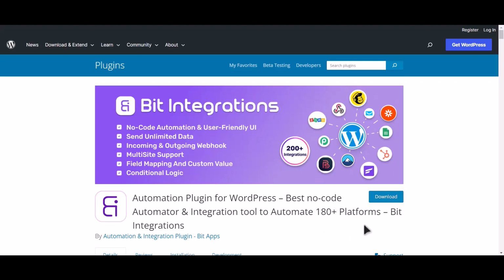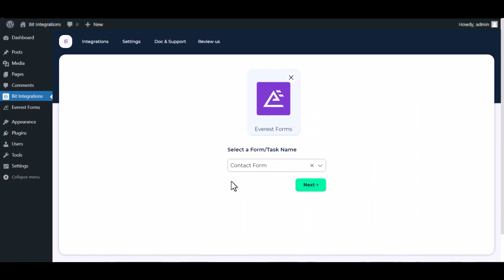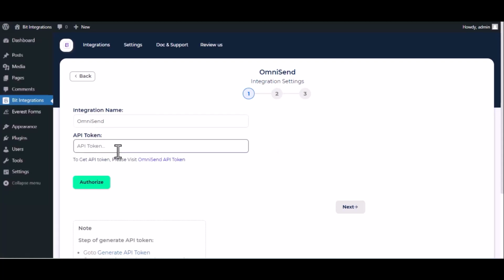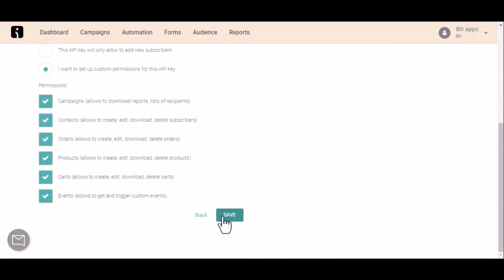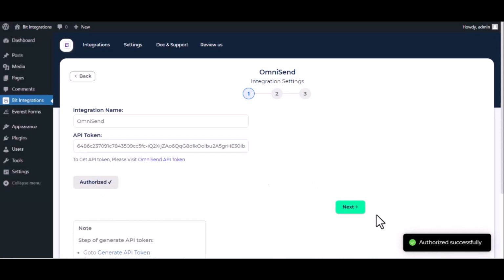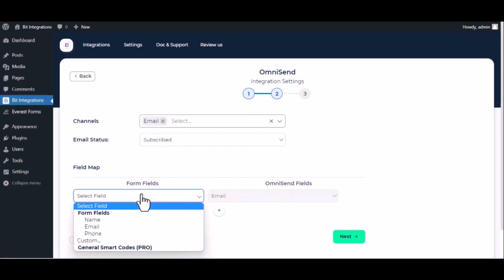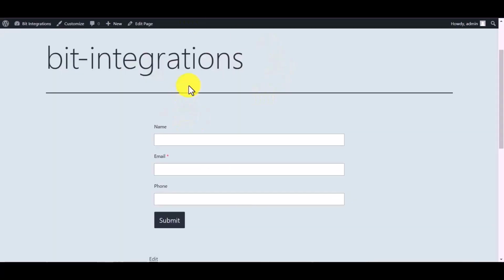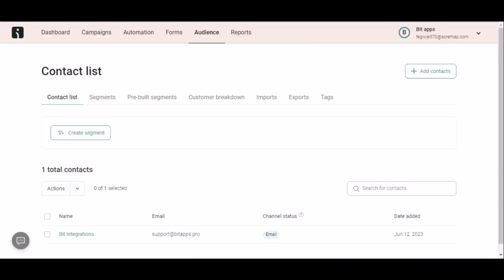Integrating Everest Forms with Omnisend | Step-by-Step Tutorial | Bit Integrations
Discover the seamless integration between Everest Forms and Omnisend using the powerful Bit Integrations WordPress plugin in this informative video. Enhance your email marketing strategy by connecting your forms with Omnisend and unlock advanced automation and personalization features to engage and convert your audience.

📋 Join us as we showcase the integration of Everest Forms with Omnisend using the Bit Integrations plugin for WordPress.
🔗 Seamlessly connect Everest Forms with Omnisend to optimize your form submissions and elevate your email marketing campaigns.

Key highlights of this video:

✅ Learn how to integrate Everest Forms with Omnisend using the Bit Integrations plugin, enabling you to capture form data and automatically sync it with your Omnisend account.
✅ Unlock the power of automation and personalization by seamlessly transferring form submissions to Omnisend, allowing you to send targeted and tailored email campaigns to your subscribers.

🚀 Bit Integrations Free Version: Get started with integrating Everest Forms with Omnisend by downloading the free version of Bit Integrations from the WordPress plugin directory:

💼 Upgrade to Bit Integrations Pro: Unlock advanced features and maximize the potential of your Everest Forms and Omnisend integration. Upgrade to the Pro version of Bit Integrations and take your email marketing to new heights:

Integrate Everest Forms with Omnisend effortlessly using Bit Integrations and revolutionize your email marketing strategy.